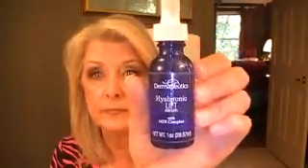Youth Code Serum Review ~~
This is my attempt at reviewing L'Oreal's Youth Code Serum.